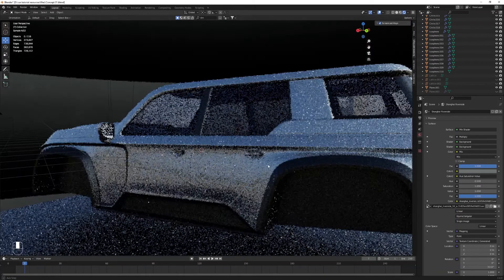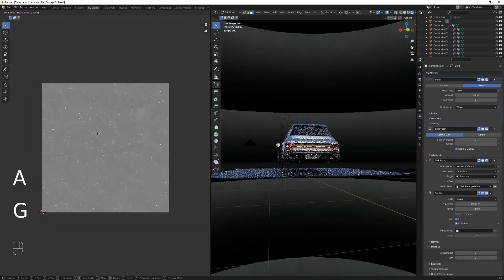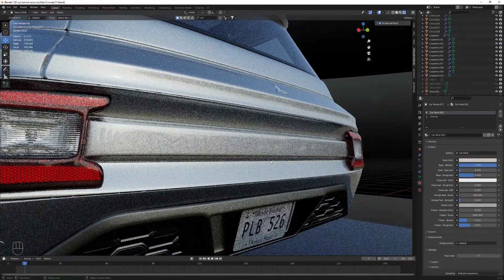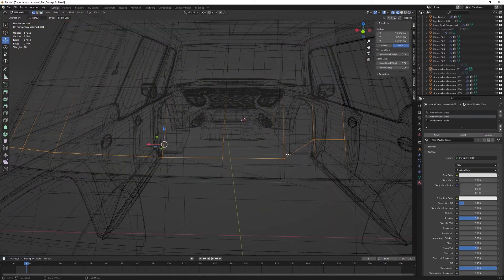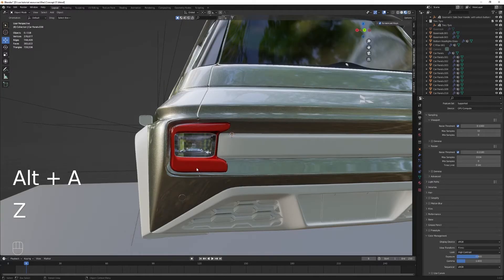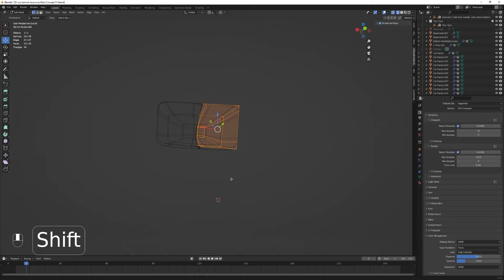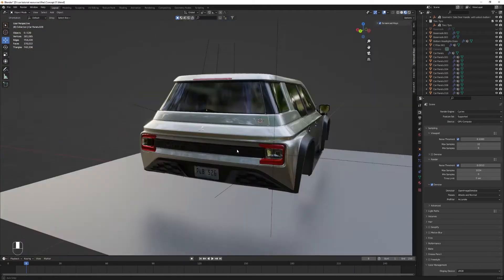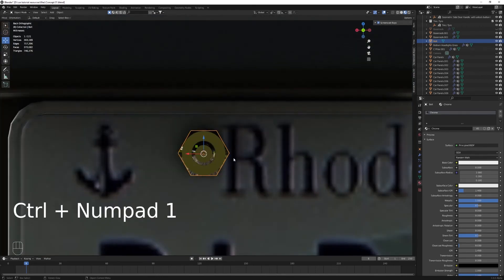Blender Concept Car Modeling - PART 17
Part 17 for the concept car modeling course we will quickly setup the file to start the mass production of cars.